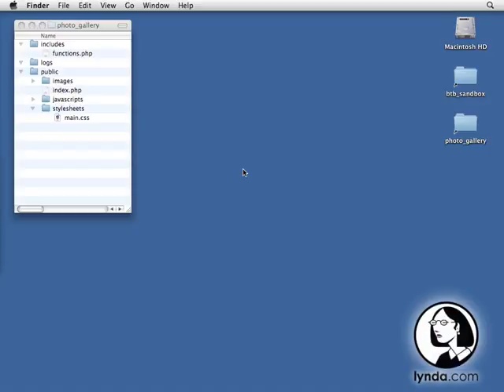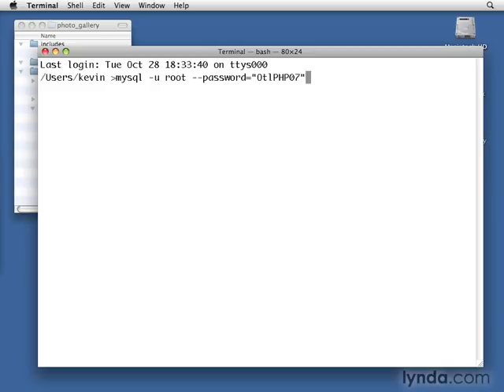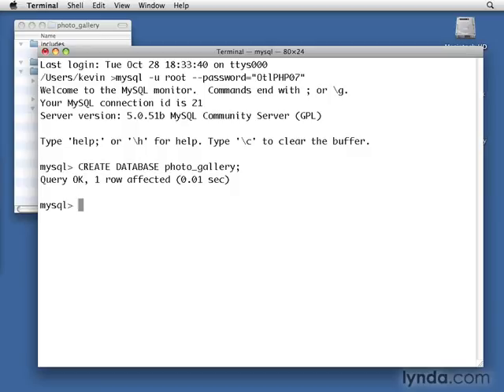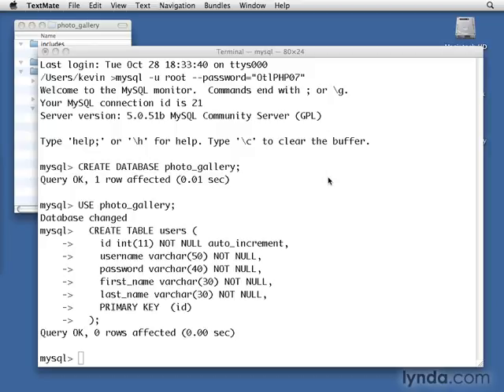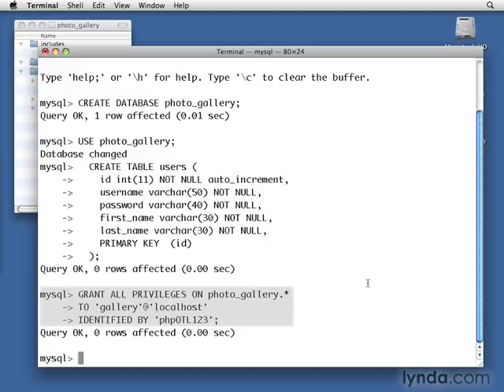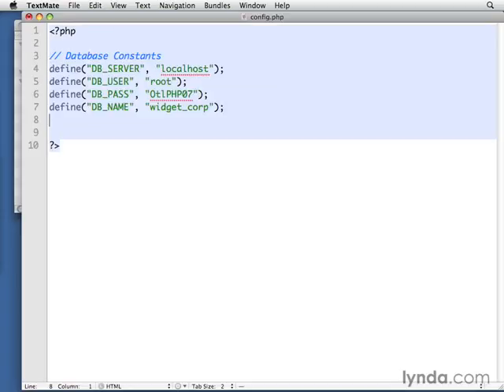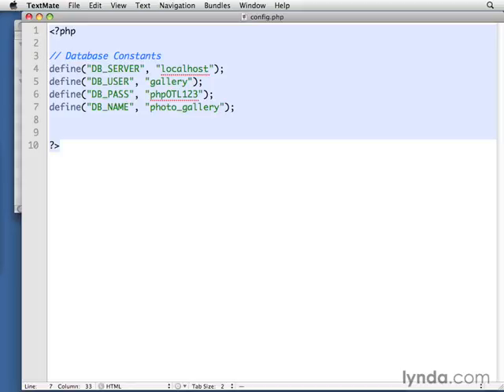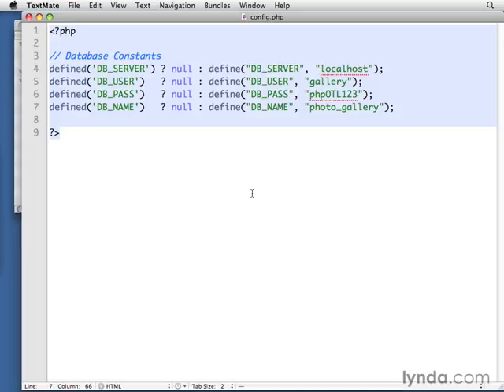05 03 Creating a MySQL database